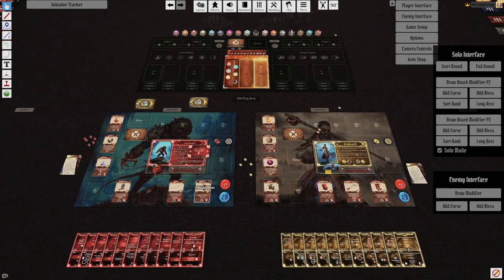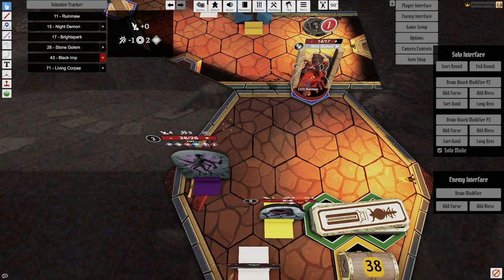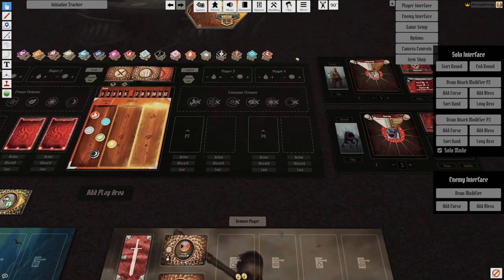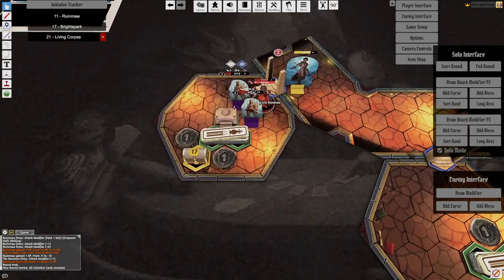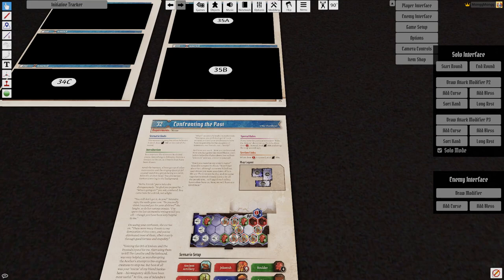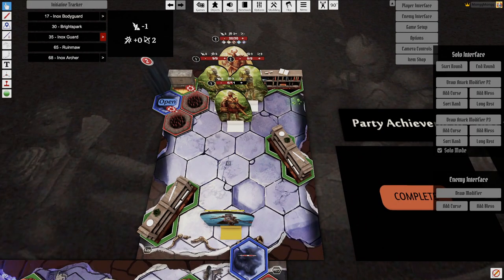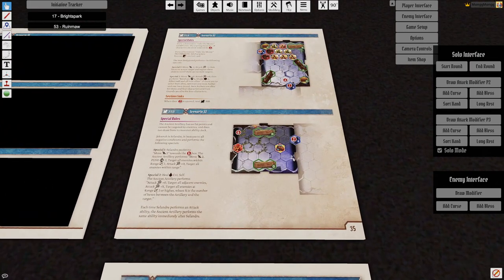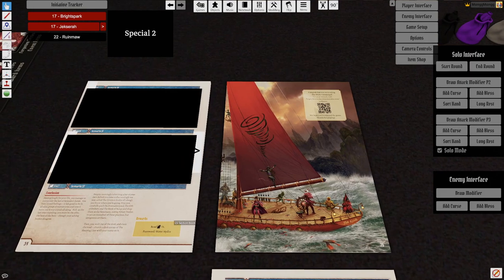Mangg Plays Gloomhaven: Crimson Scales (TTS) - Part 25